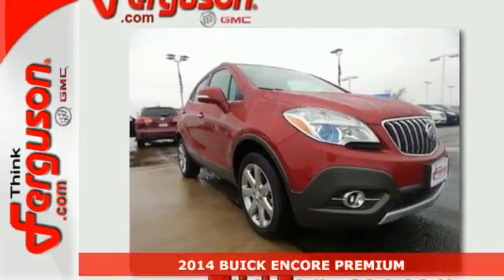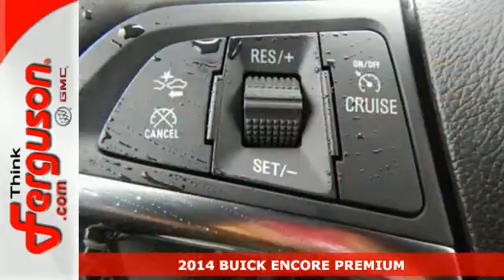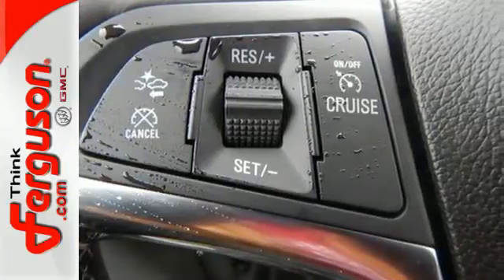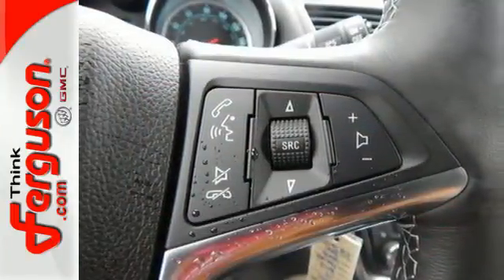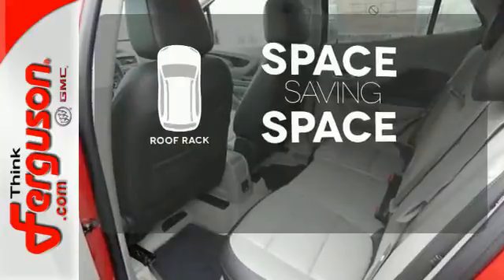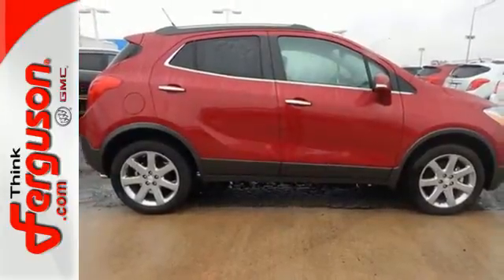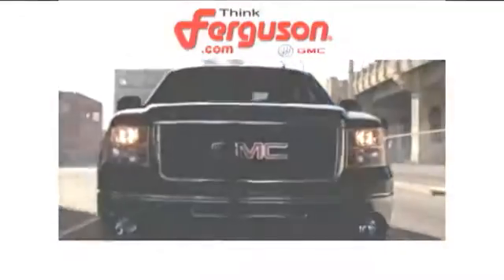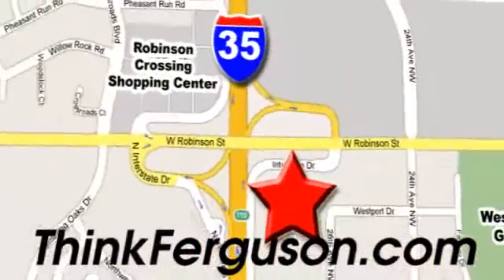2014 BUICK ENCORE PREMIUM Norman OK Oklahoma-City, OK B8234 - SOLD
Year: 2014
Make: BUICK
Model: ENCORE PREMIUM
Engine: 1.4 Liter 4 Cylinder
Transmission: Automatic
Color: Ruby Red Metallic
Interior: Medium Titanium
Stock #: B8234
VIN: KL4CJHSB9EB761249

Address:
1015 North Interstate Drive